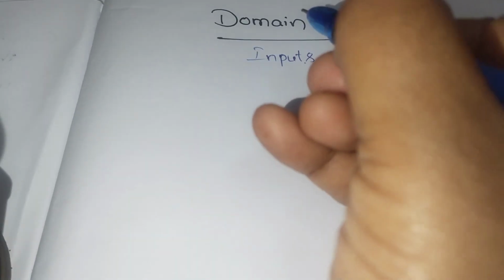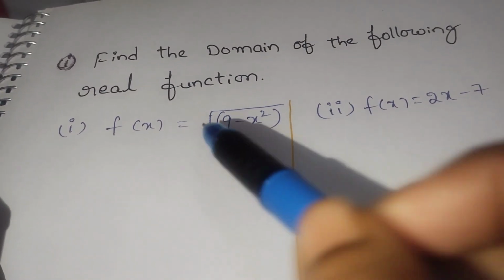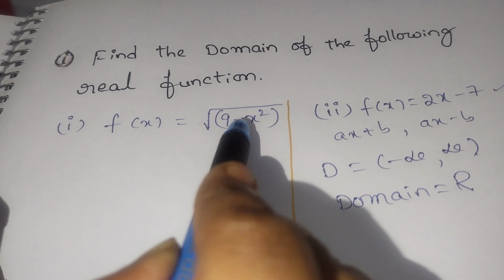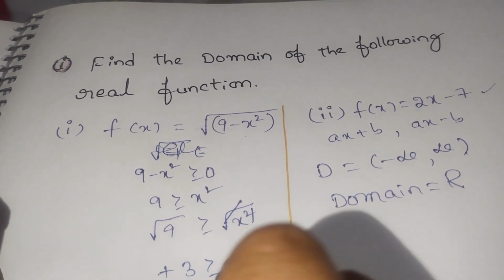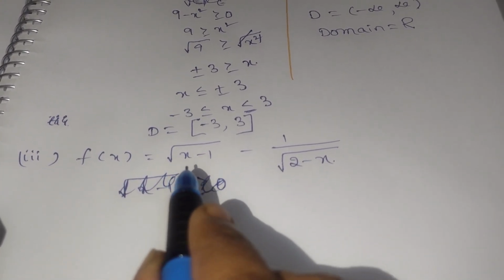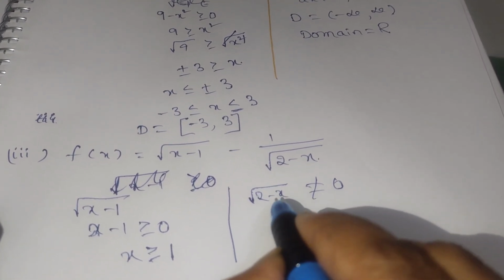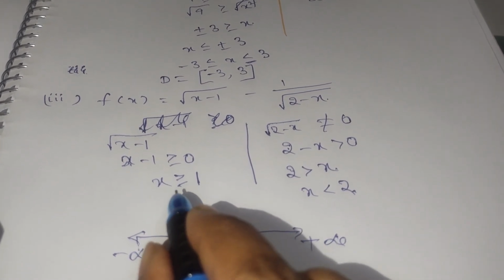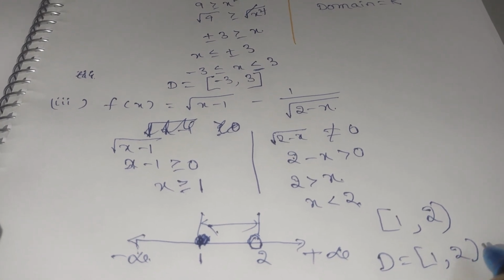Domain of a function (kcet,NCERT ) class 11 and 12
Problems on Domain of function